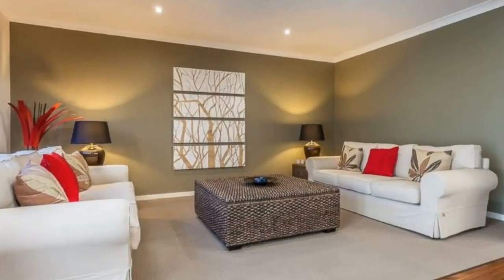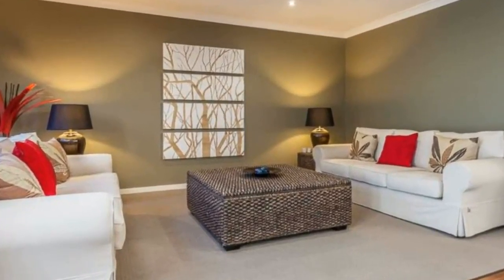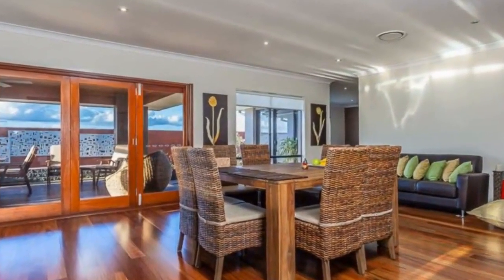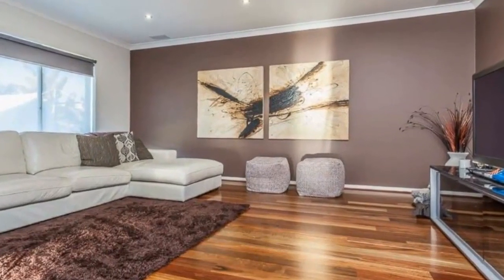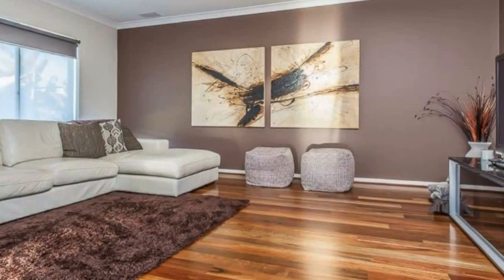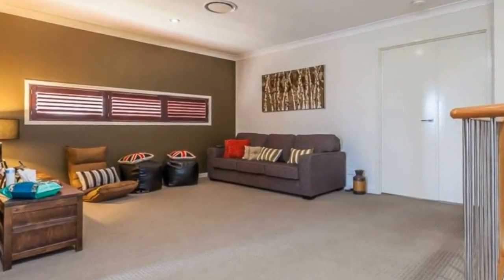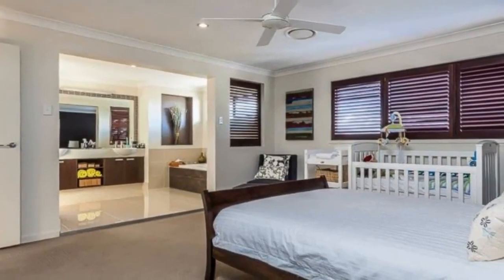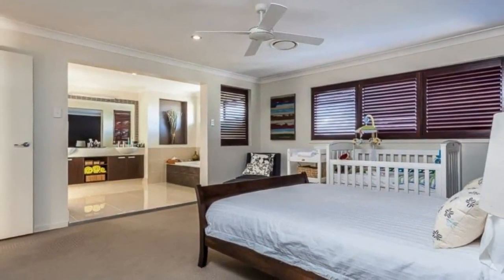14 Williams Street NORTH LAKES, Queensland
Executive living in North Lakes - This beautiful home is situated in the Hilltop Green estate close to Schools, Shops & Access to the Bruce Highway.

Boasting 4 Living/Dining areas and an spectacular alfresco dining area this home has plenty of room to move or entertain in style.

Features of this home include:

* Large open plan living/dining area with polished timber flooring
* Kitchen with stainless steel appliances including Dishwasher, Microwave & Caesar stone bench tops.
* Servery window from Kitchen to Alfresco Dining area
* Formal Carpeted Lounge
* Upstairs Rumpus room
*Media room fitted with in-ceiling surround sound speaker system
* King Sized Main Bedroom with Walk in Robe & Large En-suite
* Bedroom 2, 3 &4 all with Built in Robes
* Study/ 5th Bedroom Downstairs
* Balcony off Bedroom 3
* Separate Laundry
* Ducted Air Conditioning throughout
* Security system installed
*Outdoor Alfresco area with Ceiling Fan

This home is elegant and stylish with plenty of room for the family or entertaining friends in style.
* Outside Only Animals considered upon pre-approval with application

* Unfortunately Family daycare will not be considered on this home.